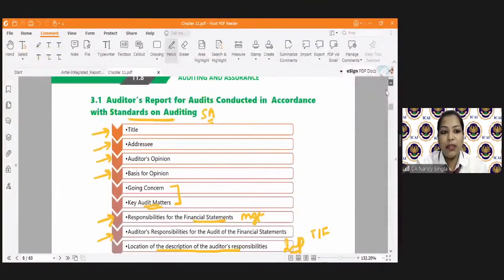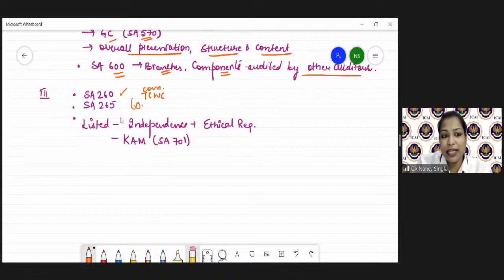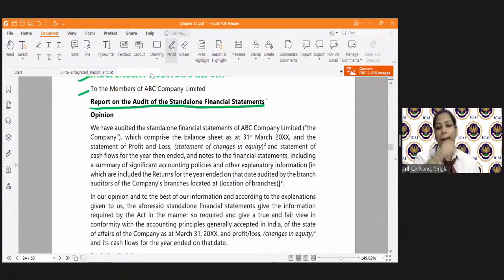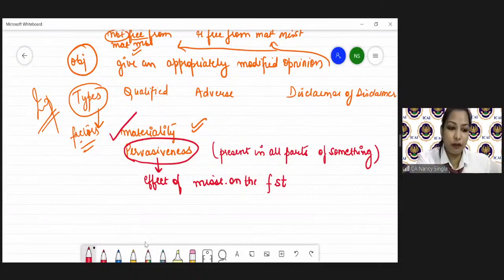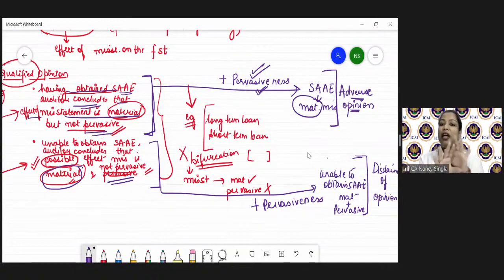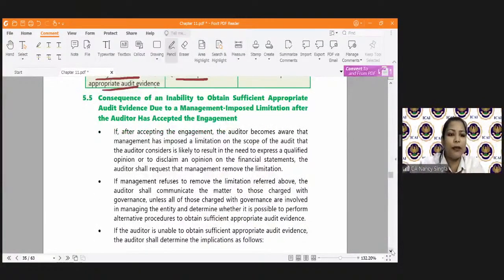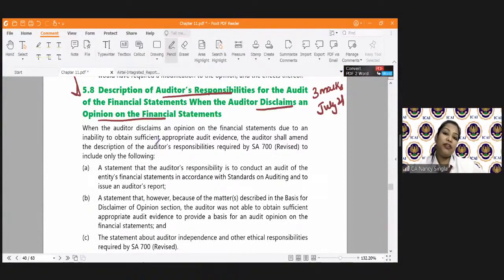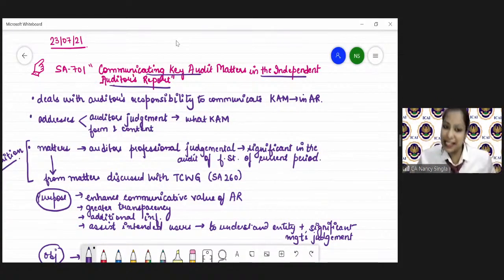Intermediate Paper 6: AA | Topic: Chapter 11: Audit Report | Session 2 | 23 July, 2021